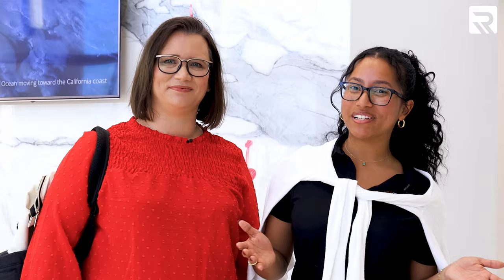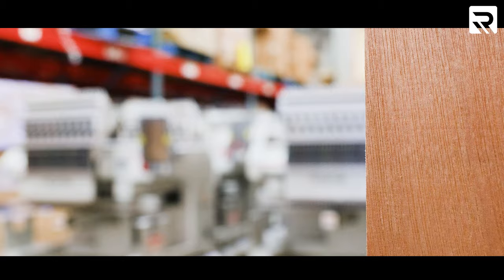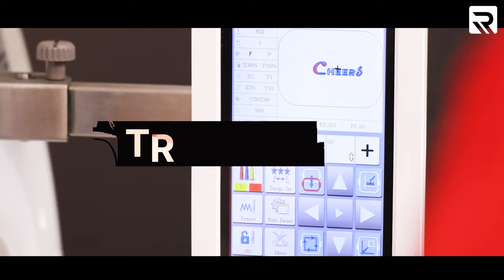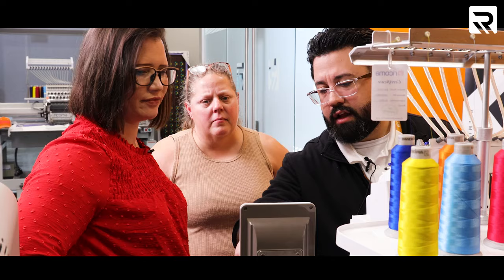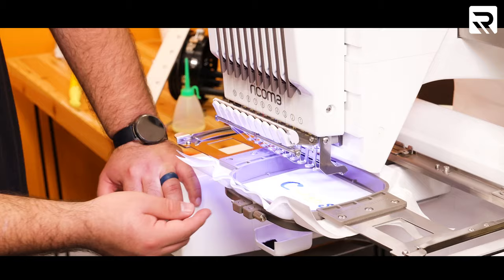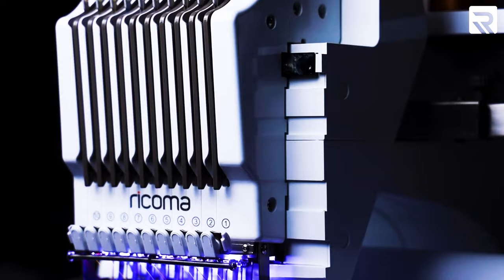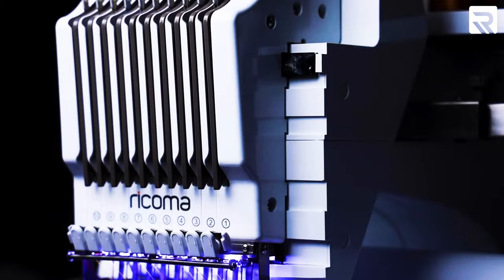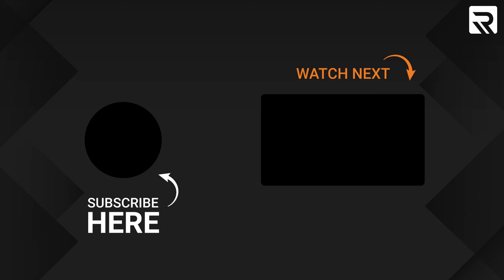How My New Embroidery Machine Will Help My Business!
Meet the winner of our EM-1010 Embroidery Machine Giveaway, Christy Kapellen! She’s the Director of Marketing & Creative at Rockford Silk Screen Process, Inc. In this episode, we talk to Christy about her background in the custom apparel industry and how winning an EM-1010 changed the direction of her business. From her interest in Ricoma’s industry-leading machines to the benefits of bringing embroidery in-house, Christy walks us through her journey and the next phase of growth now that she can capitalize on the unique capabilities of embroidery.

00:00 Intro
00:32 Greeting our winner
01:49 Inside Ricoma’s headquarters
02:37 Q&A session
08:23 Conclusion

Click here to schedule a virtual demo and see our machines in action